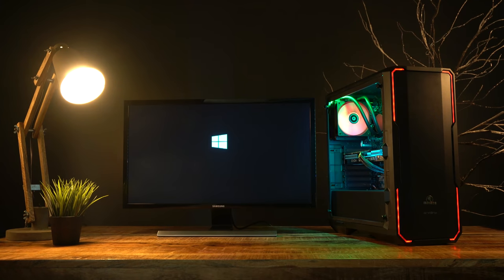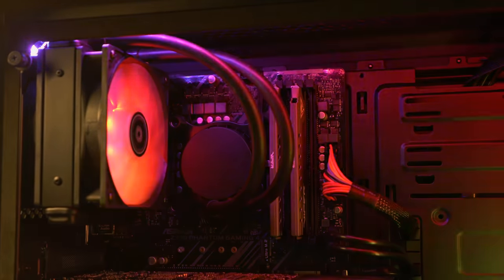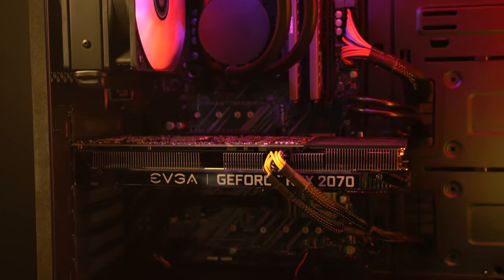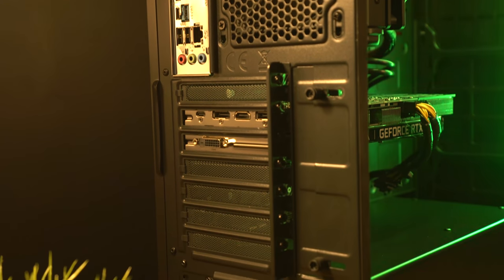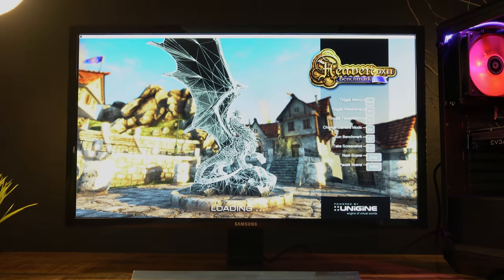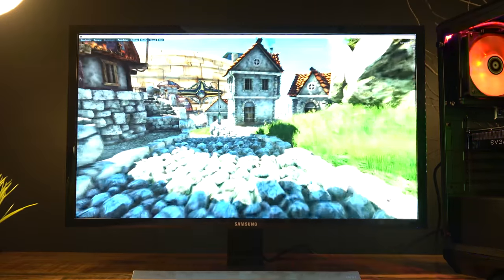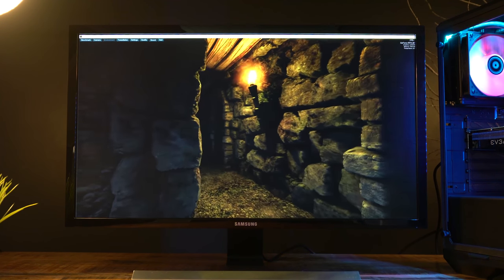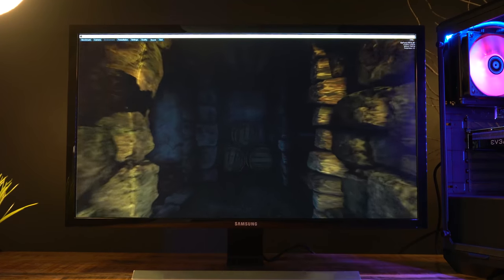Ironside Computers Video Demo - Order 884232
PC Specifications:
Case: Bitfenix Enso Black
Processor: Intel Core I7-8700K 3.7GHz (Hexa Core)
CPU Cooling: Asetek 550LC High Performance Liquid Cooling
Motherboard: Asrock Z390 Phantom Gaming 4
Memory: 16GB (2x8GB) DDR4
Graphics Card: GeForce RTX 2070 8GB
Hard Drive: 240GB Ironside Certified SSD
                     2TB
Power Supply: Thermaltake 700 Watt 80 Plus